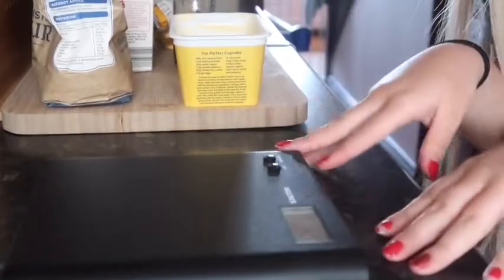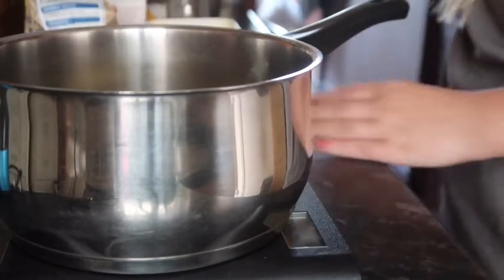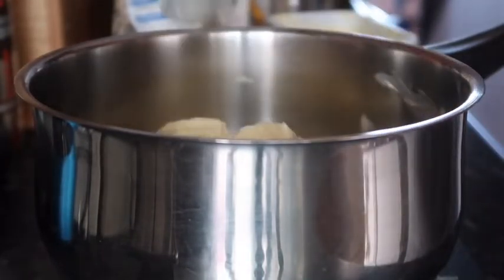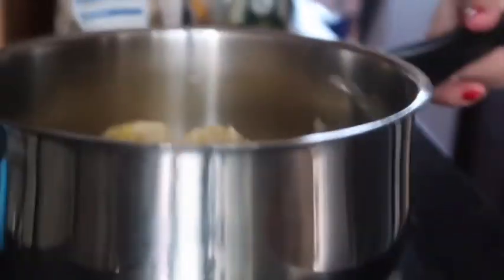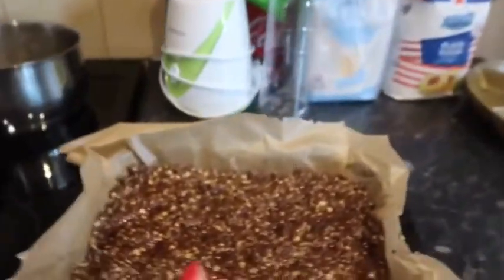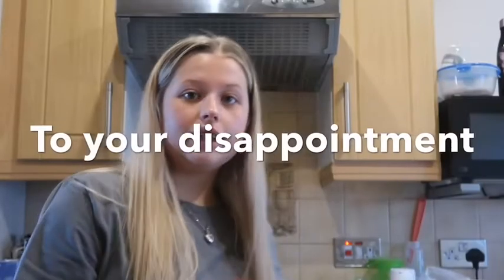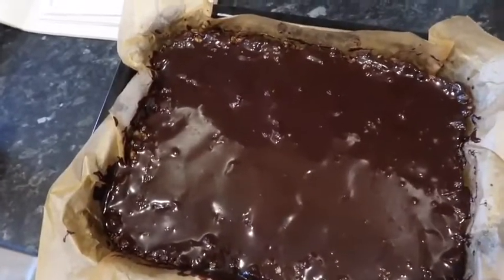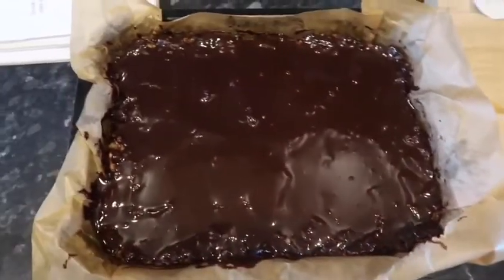BAKE WITH ME IN LOCKDOWN!!!🍫👅